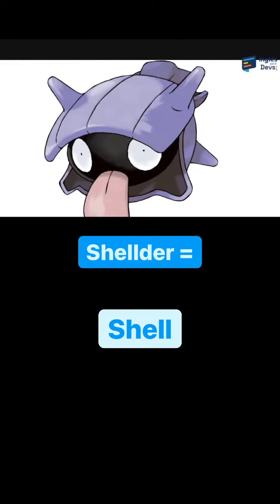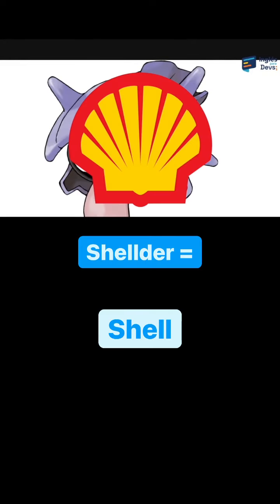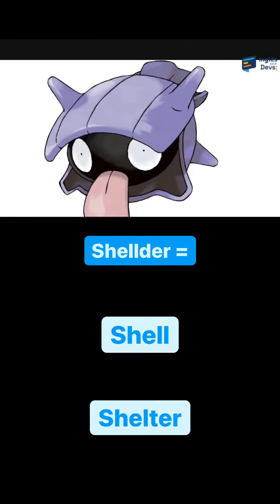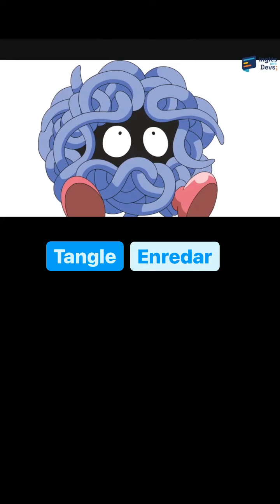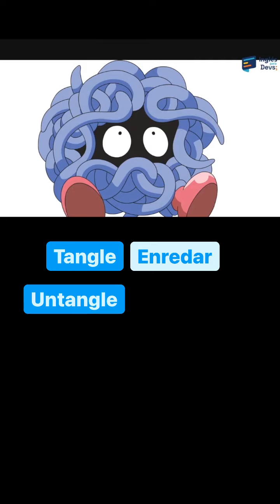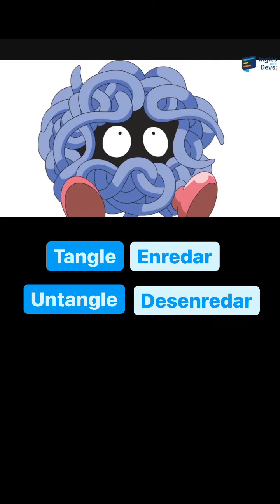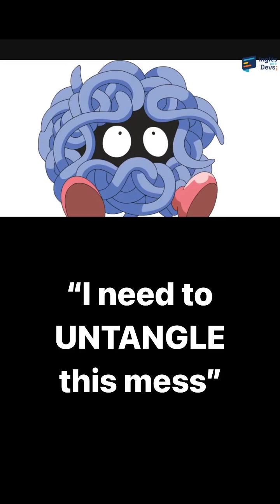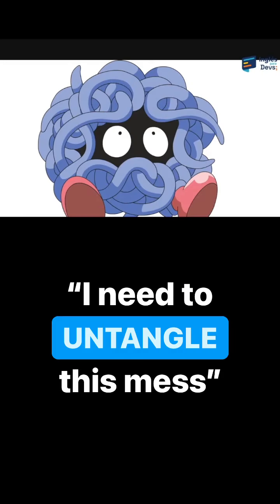Pokemon & The Office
¿Quién es este Pokemon?
Mejor dicho, ¿sabes que significan sus nombre?
Descripciones de personajes usando IS / GOT.
¿Tienes dudas o simplemente quieres jugar? 😅
Ask Teacher Alex & Carlos en el canal de YouTube: Inglés para Devs.